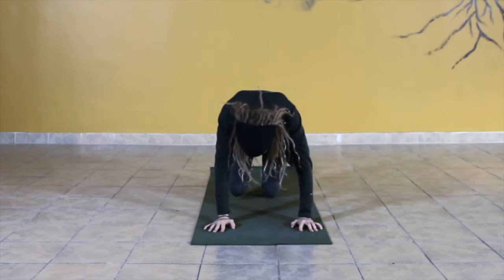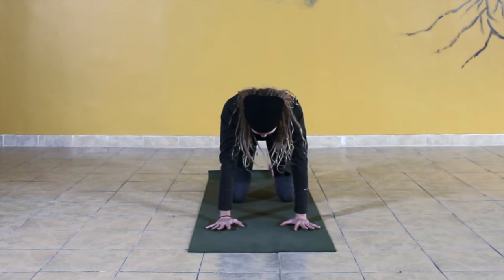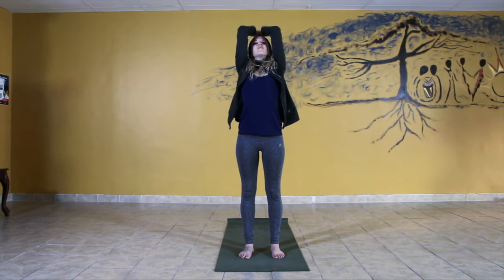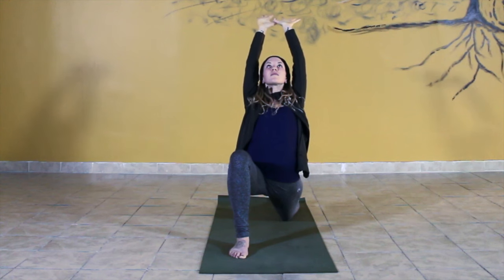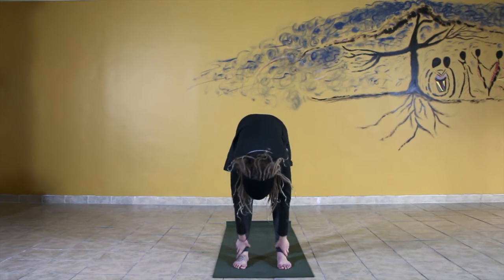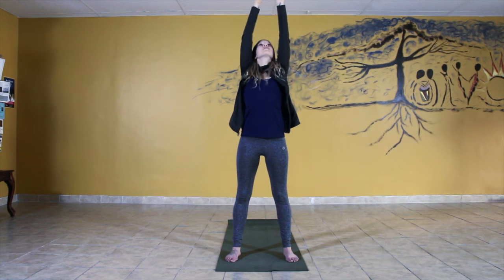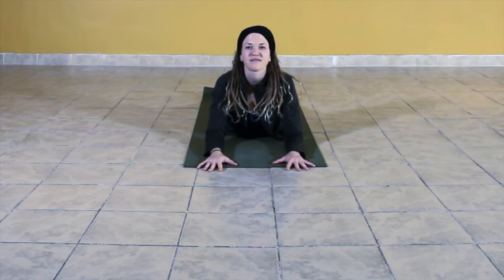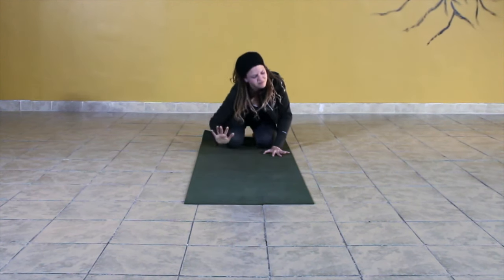"Energizing Morning Yoga"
"Relaxing Morning Yoga" with Hilary Bryant.